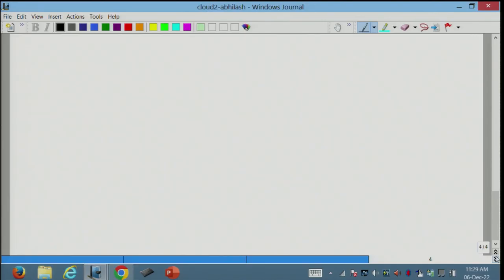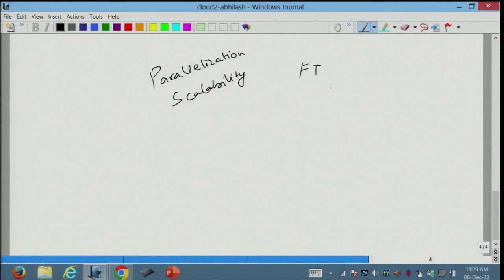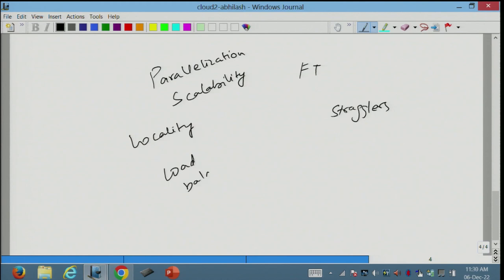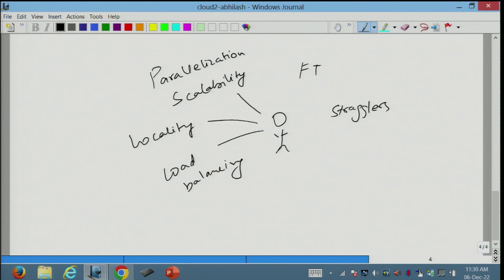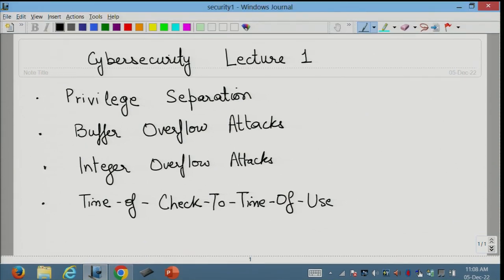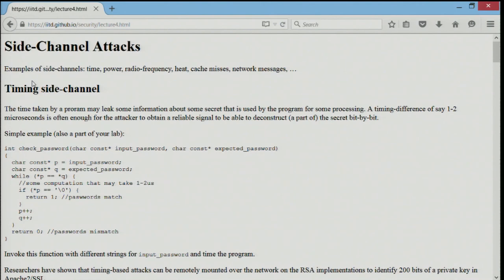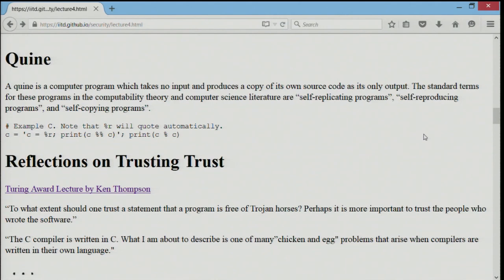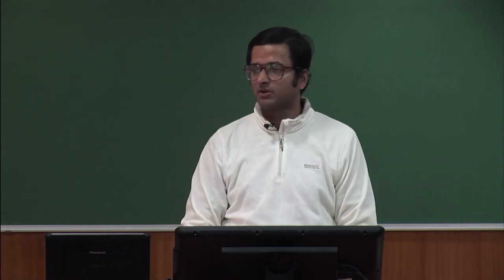Winter Systems School 2022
In December 2022 CSE hosted a winter school focused on systems with cloud computing and cybersecurity as the two main themes. The talk was supported by the Mohit Aron Endowment and Mohit himself gave the inaugural lecture This video gives us a rundown of the exciting happenings at the school.